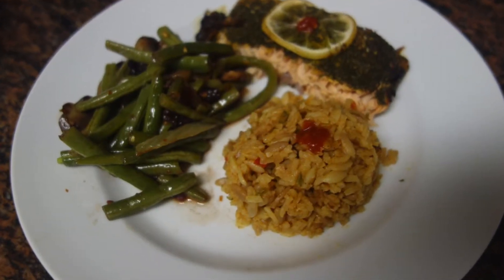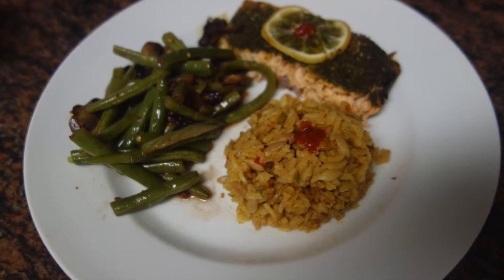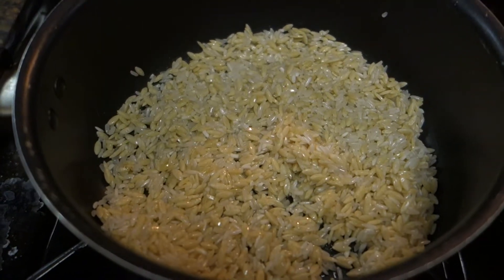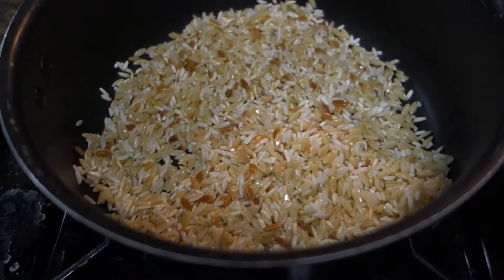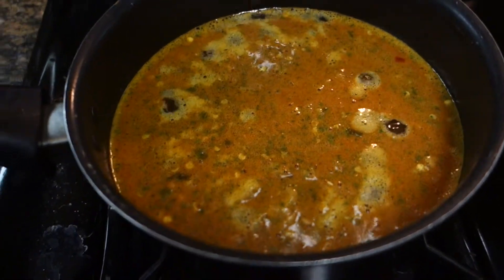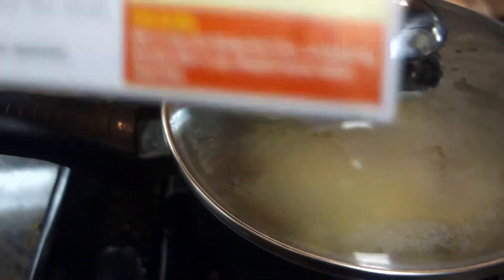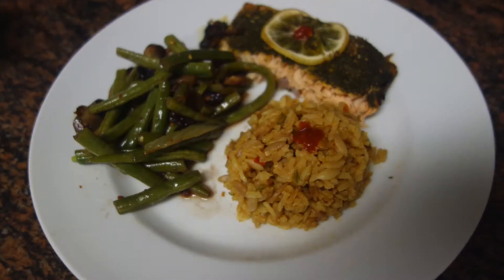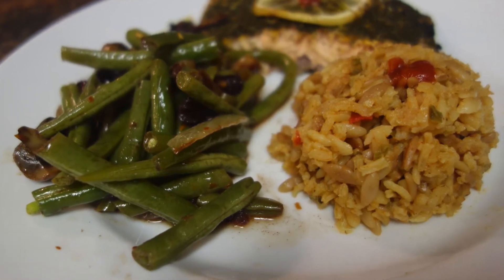Rice A Roni (Mexican Style)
Serving Rice A Roni as a side Dish